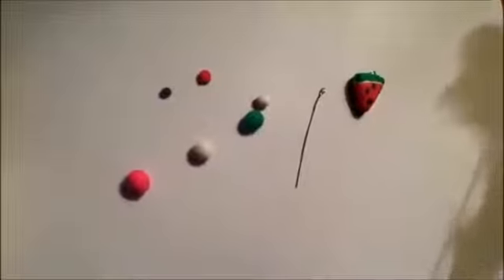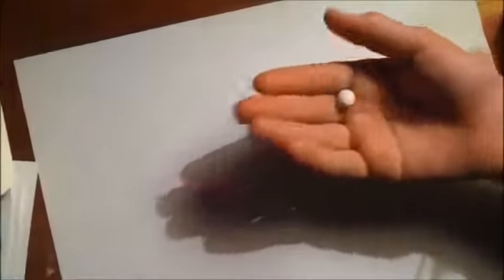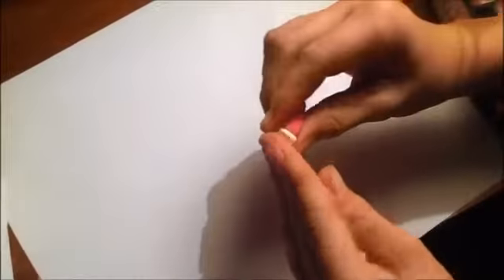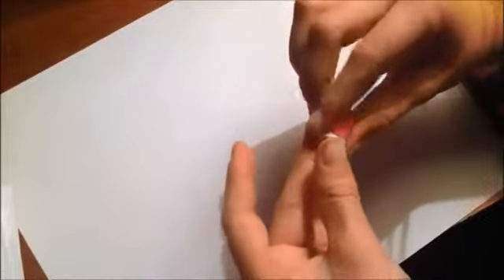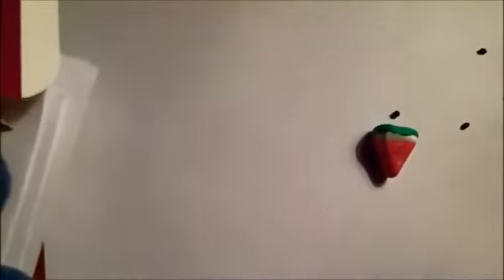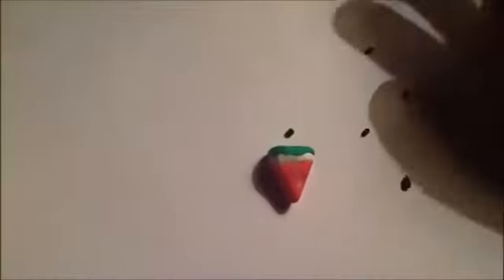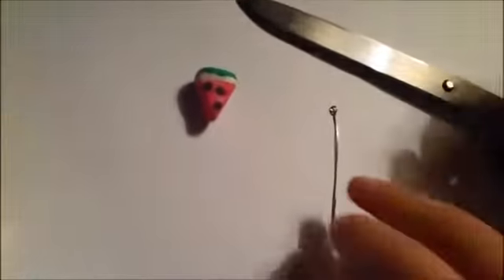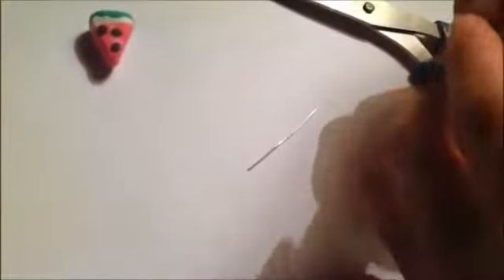Watermelon Slice Tutorial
Hello everyone, this is my first tutorial, so I hope you like it. If you would like to request a tutorial, please post in comments. :)